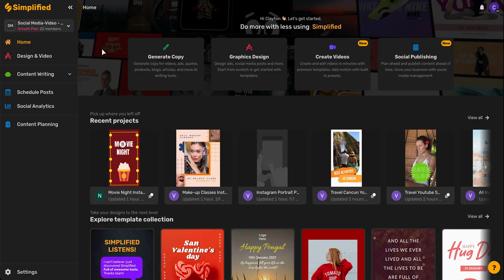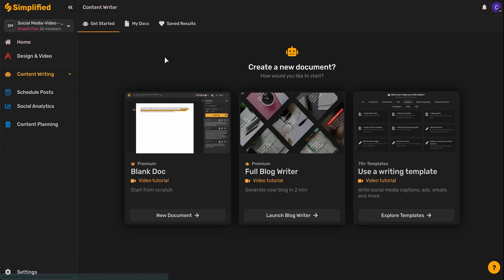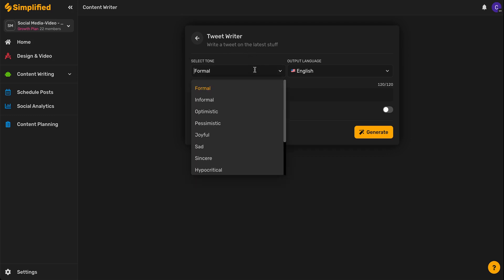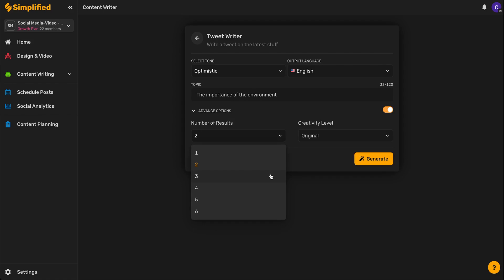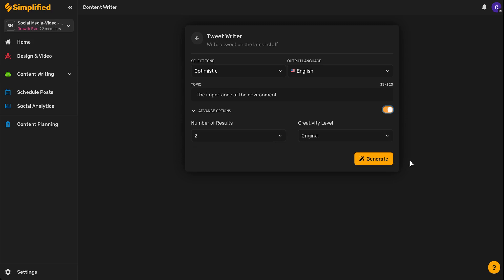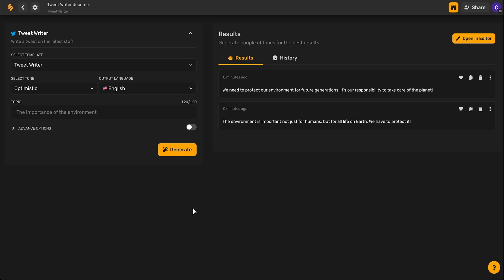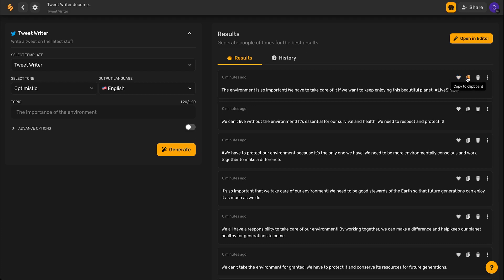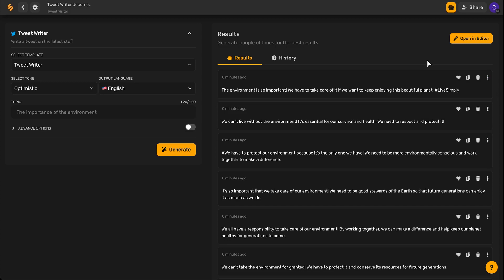The AI Twitter Template That Creates Tweets For You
Social media can be tough to keep up with, especially if you're running a business or managing a team. So we decided to make things a little easier by creating a template that writes tweets for you using AI!

☑ Twitter marketing
☑ Twitter automation
☑ Twitter template
☑ AI writer
☑ Tweet generator